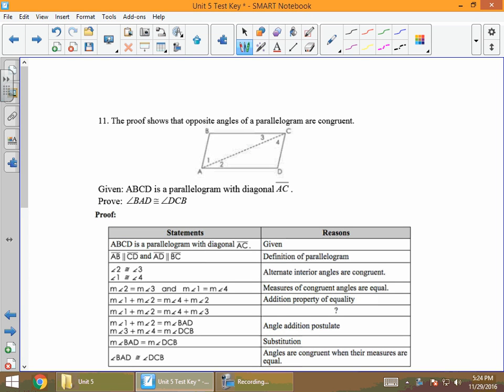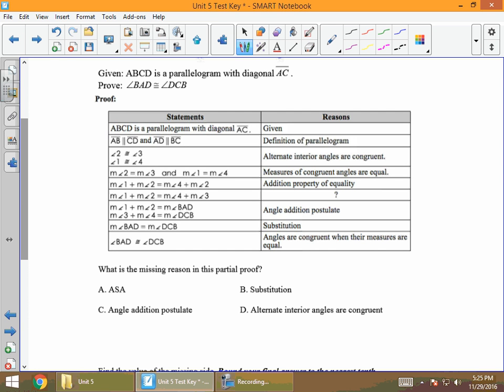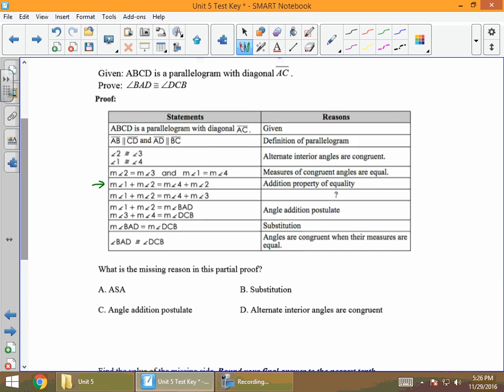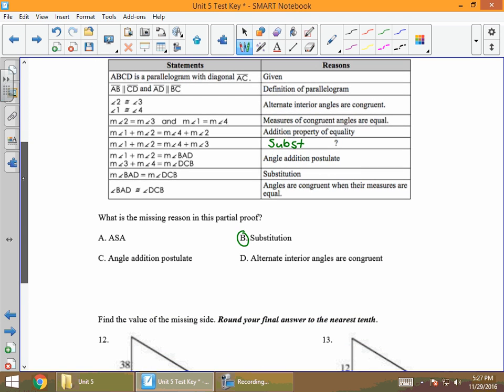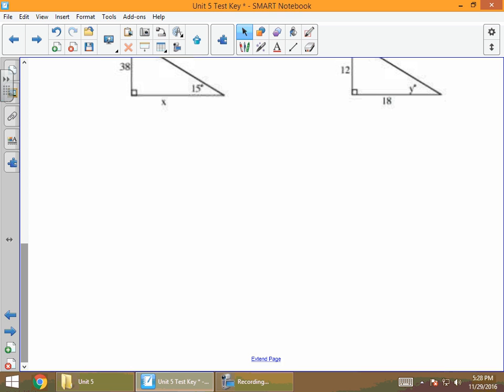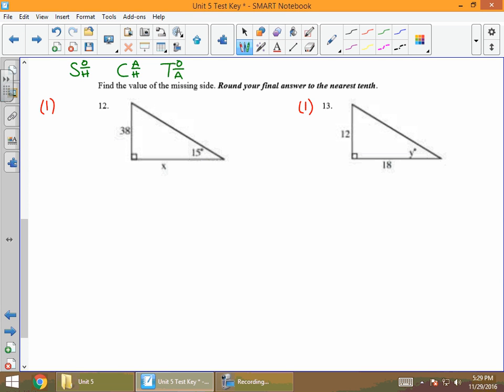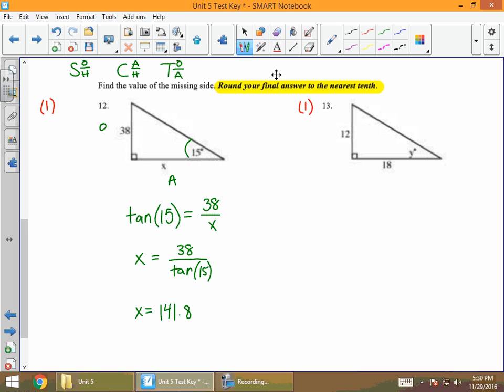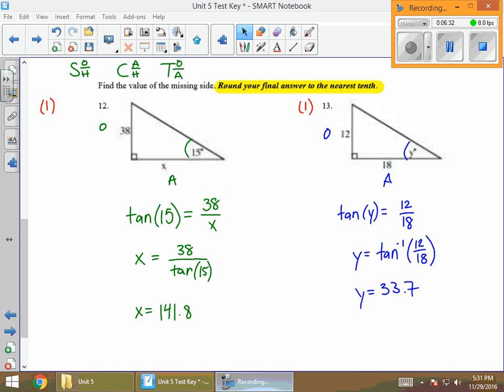Unit 5 Test Key Page 3